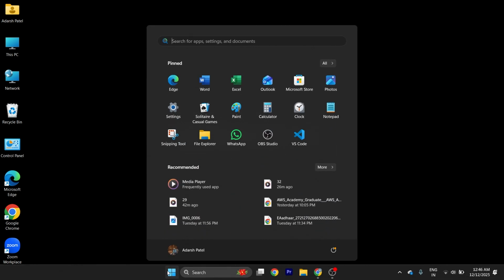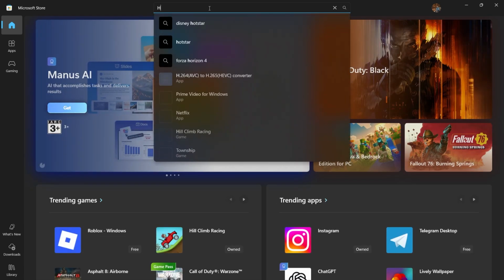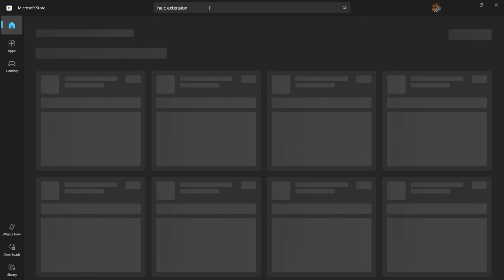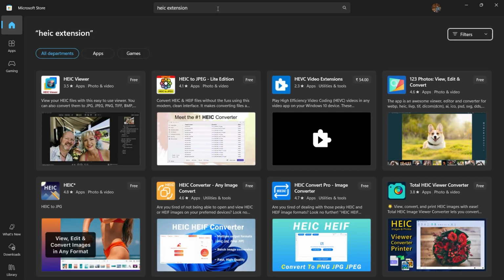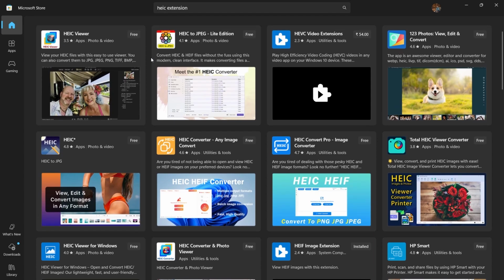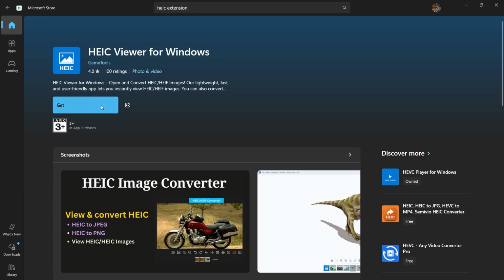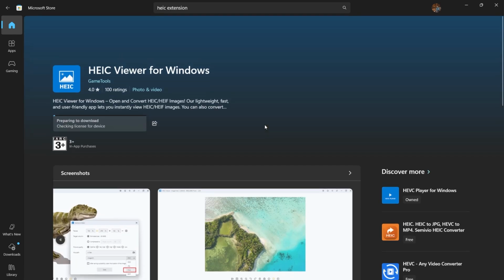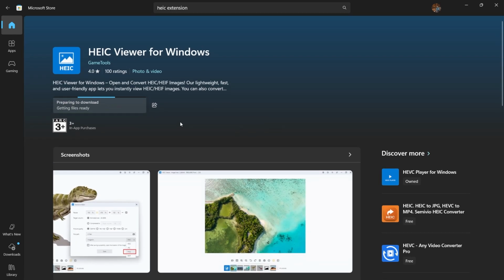How to Open HEIC Images on Windows 10 11 2026 [easy]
To open HEIC images on Windows 10 or 11 in 2026, the most seamless method is to install the official extensions from the Microsoft Store, which allow the native Photos app and File Explorer to treat them like standard JPEGs. Start by opening the Microsoft Store and searching for "HEIF Image Extensions"; once installed, your PC can read the file structure, but to actually view the high-efficiency content, you often also need the "HEVC Video Extensions" (which may cost $0.99 unless your device manufacturer provided them for free). If you prefer a completely free, one-step alternative without using the Microsoft Store, you can download CopyTrans HEIC for Windows, a lightweight plugin that "teaches" Windows to view HEIC thumbnails in Explorer and open them in the classic Windows Photo Viewer or even Microsoft Office. For users who don't want to install any software, simply uploading the files to a cloud service like Google Photos or OneDrive will automatically render them for viewing, and you can then download them back to your PC as compatible JPEGs if needed.